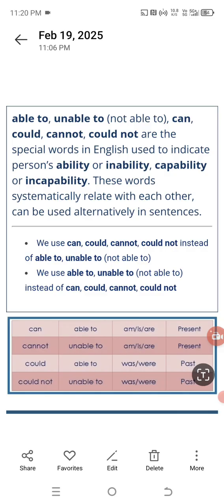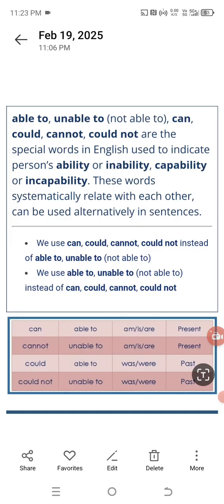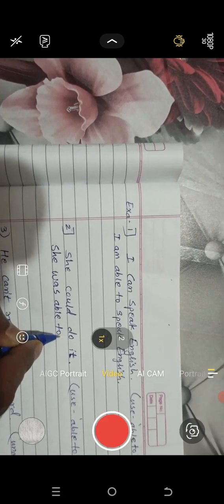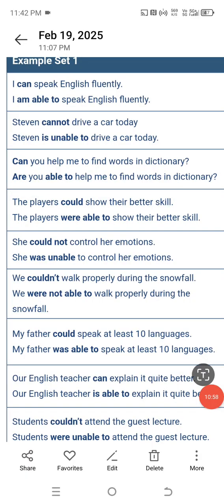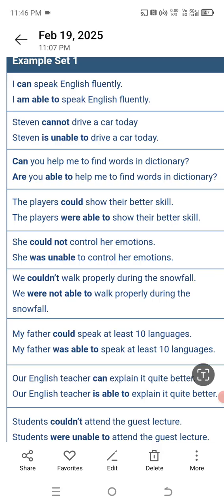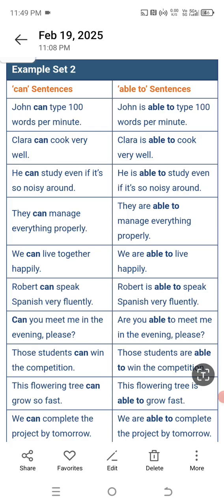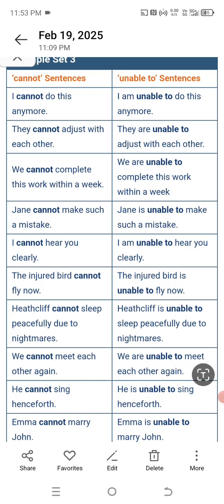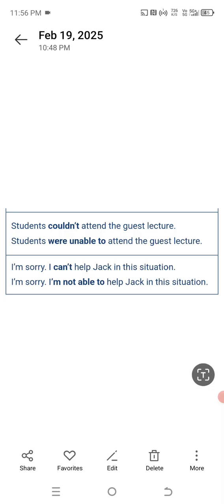Use : Able to / unable to, can / could, can't, couldn't : English Grammar : more examples .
Explained grammar part with giving more examples and with the rules...